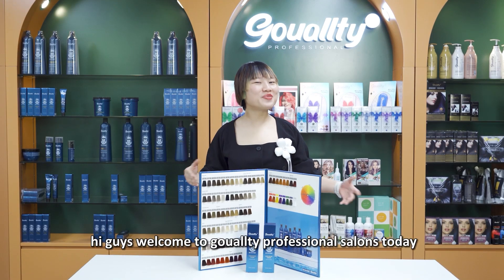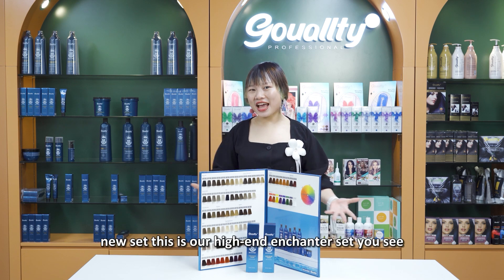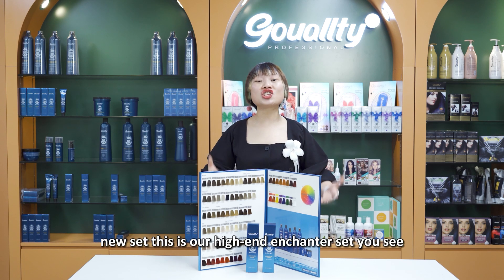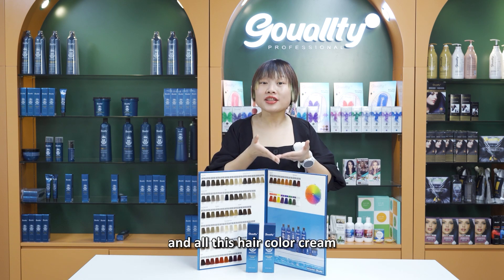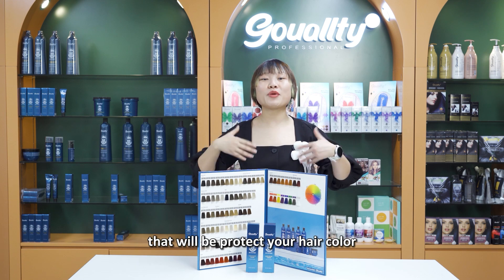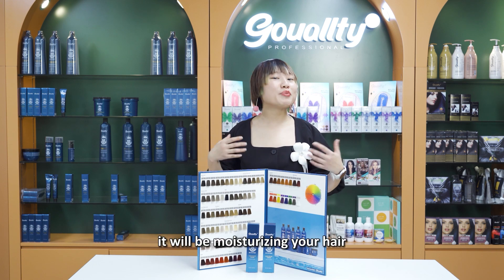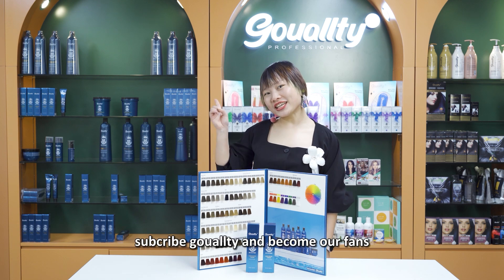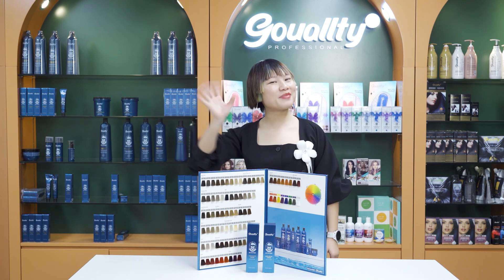Enchanter Hair color chart for all light color shade!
Good for blond hair base !welcome talk with gouallty salon